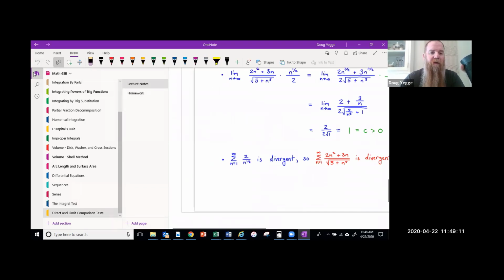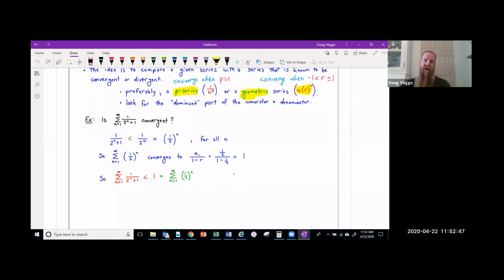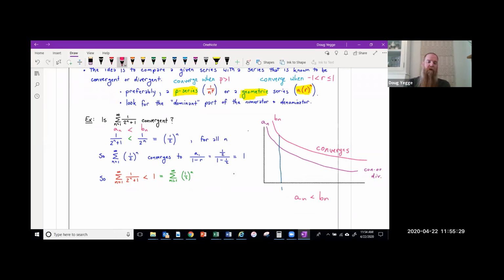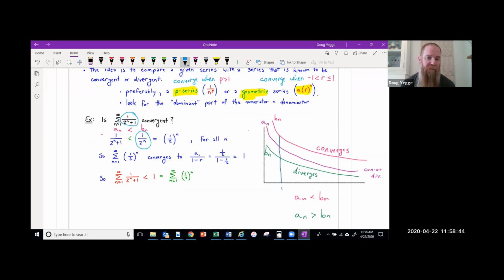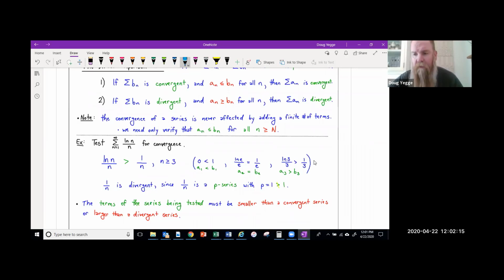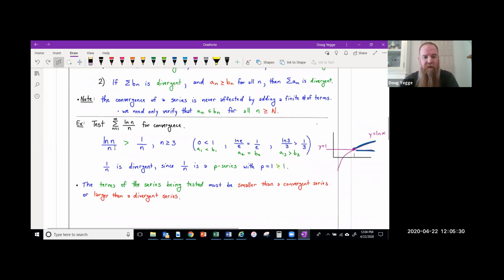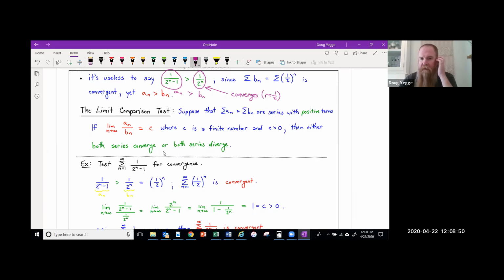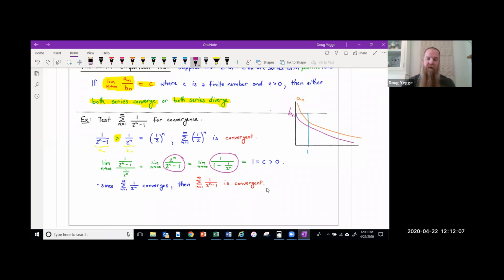Direct and Limit Comparison Tests